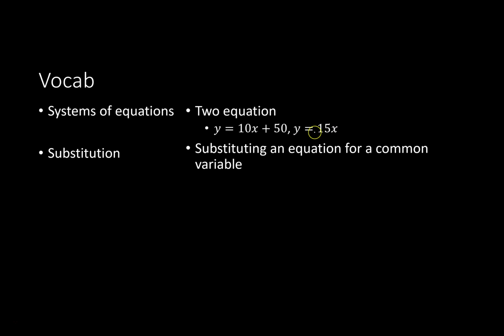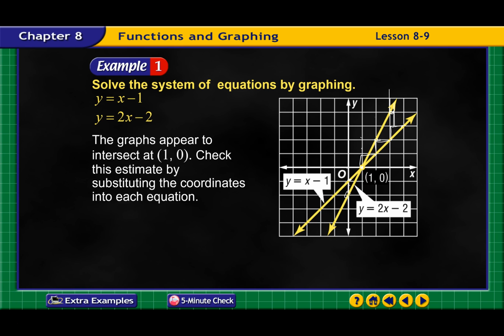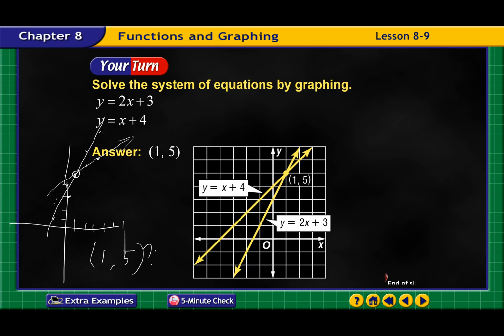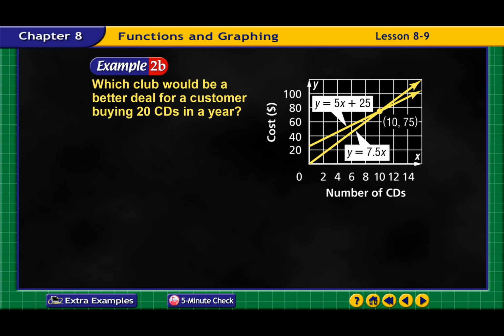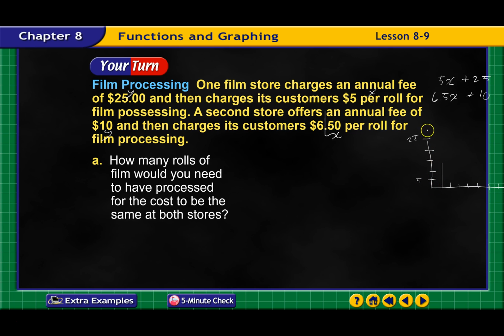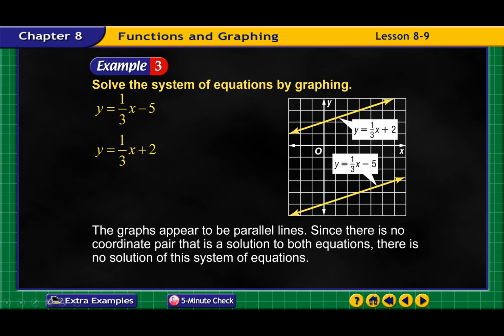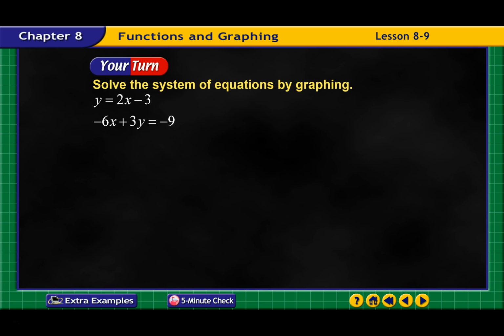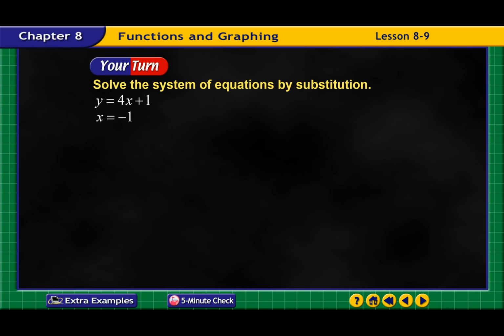ItA 8-9 Solving systems of Equations by Graphing